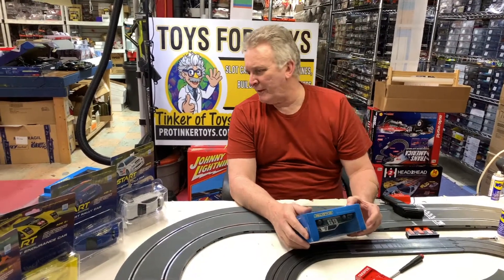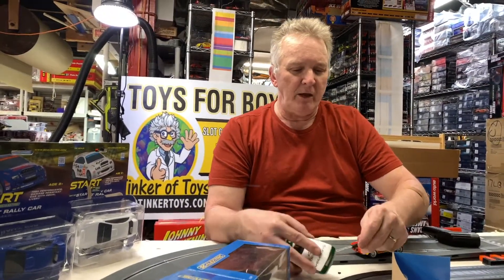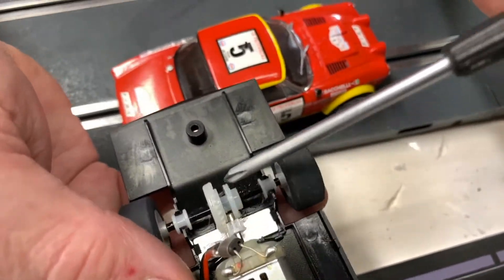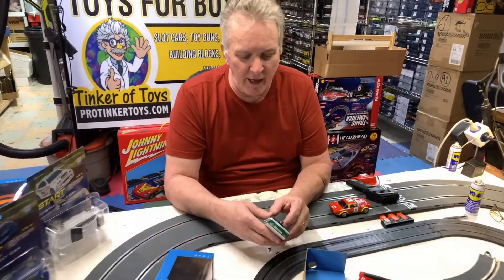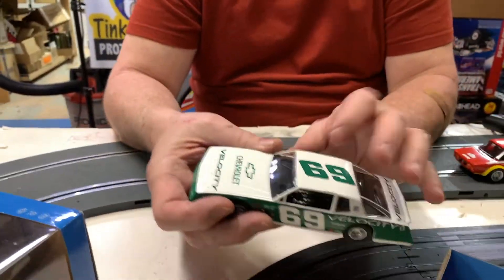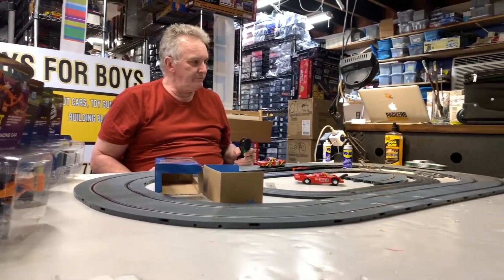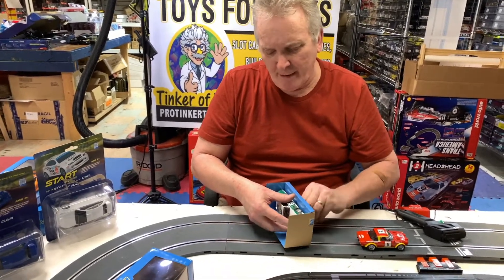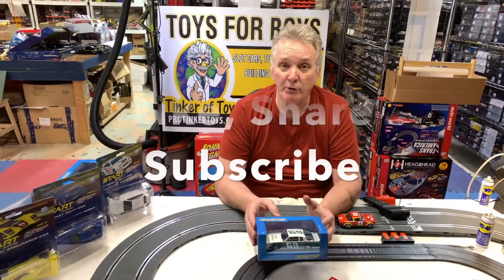Chevrolet Monte Carlo 1986 No.69 | C3947 | Scalextric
Information:
C3947 Scalextric 1/32 Slot Car Chevrolet Monte Carlo No.69. The Chevrolet Monte Carlo was first produced in 1970 as a two-door coupe. It has since been through six generations, last rolling off the production line in 2007. The 1986 Chevvy Monte Carlo was the fourth generation of the popular car, which had a number of variations from previous iterations. The 1986 car was also used privately in several racing events, including the incredibly popular NASCAR series in the US. Number: 69 Colour: Green
Details:
Item # C3947
DPR – Digital Plug Ready(Digital Plug Not Included)
Car # 69
White Green
Scalextric
Easy Change Pick-Ups
Magnatraction
High-Detail
Super-Resistant
1/32
Compatible with all 1/32nd Analog Slot Car Race Sets